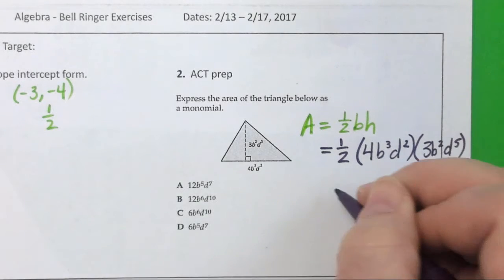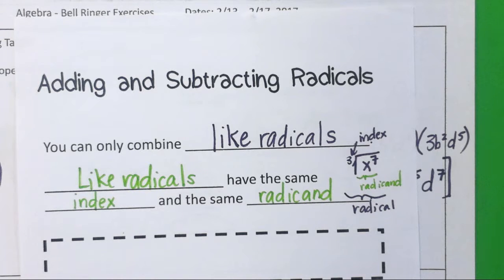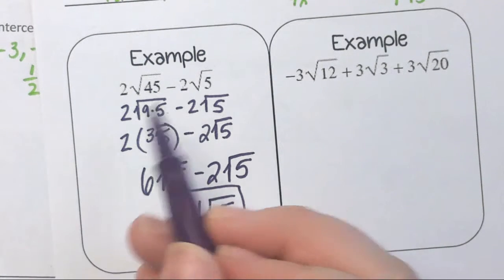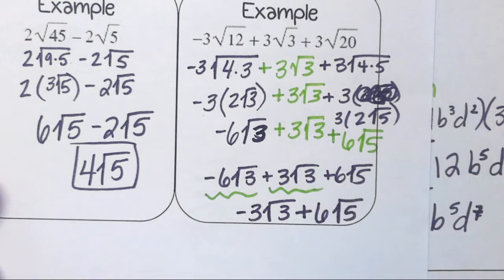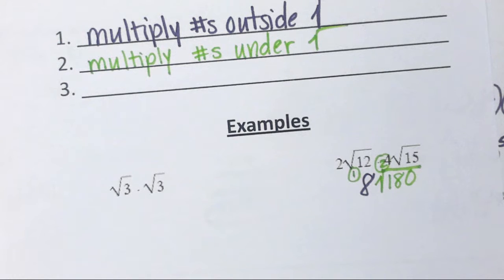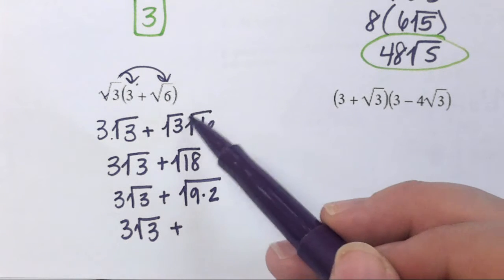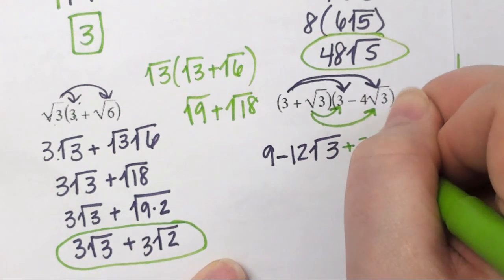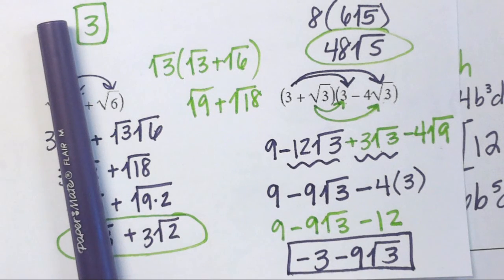Operations with Radicals from 4th Period on 2 13 17